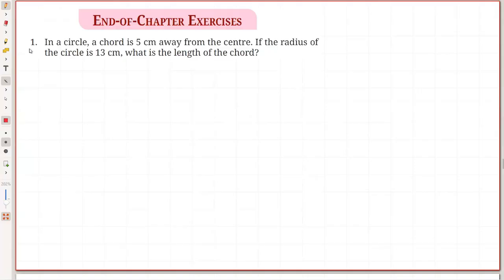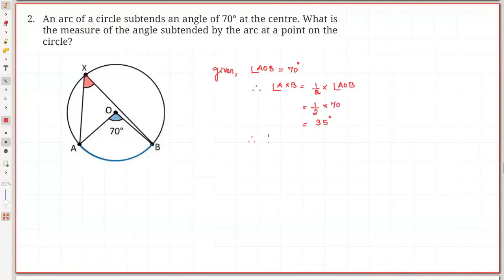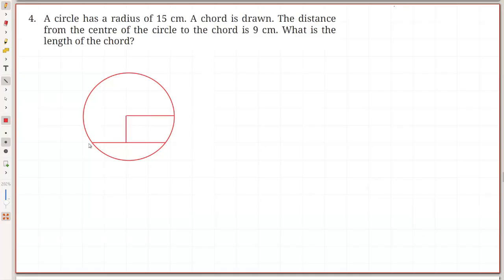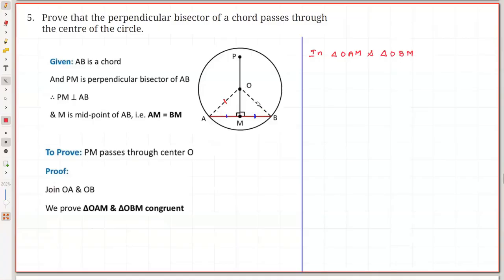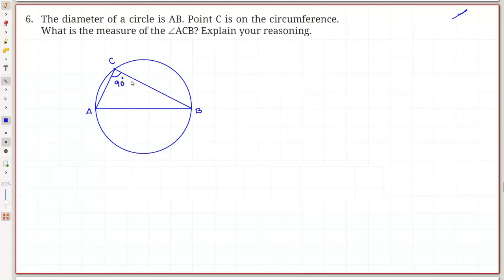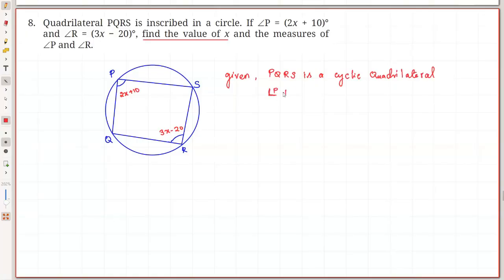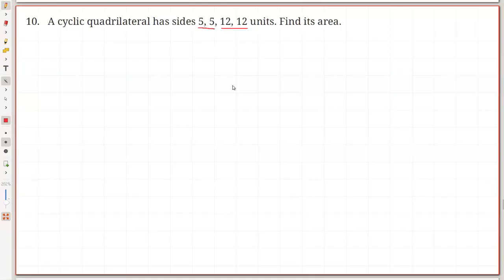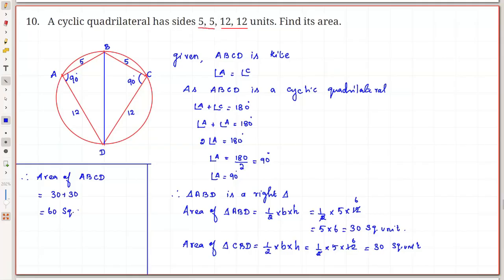I Am Up and Down, Round and Round | Class 9 Maths | Chapter 5 - End of chapter Exercise 1 to 10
In this video, we will solve the End of Chapter Exercise (Questions 1 to 10) from Chapter 5 – "I Am Up and Down, Round and Round" of the Class 9 Maths Ganita Manjari textbook.

Each question is explained in a simple, step-by-step manner, making it easy for students to understand the concepts and prepare confidently for their examinations.

📘 Video Details
📚 Subject: Mathematics
🎓 Class: 9
📖 Book: Ganita Manjari
📝 Chapter: 5 – I Am Up and Down, Round and Round
✅ Topic: End of Chapter Exercise
✍️ Questions Covered: 1 to 10
🌟 In this video, you will learn:
Complete solutions for Questions 1–10
Easy and exam-oriented methods
Step-by-step explanations
Important concepts of circles and geometry
Time-saving tips and common exam mistakes

This video is useful for:

School Homework
Unit Tests
Quarterly Exams
Half-Yearly Exams
Annual Exams
Revision and Practice

Happy Learning! 😊